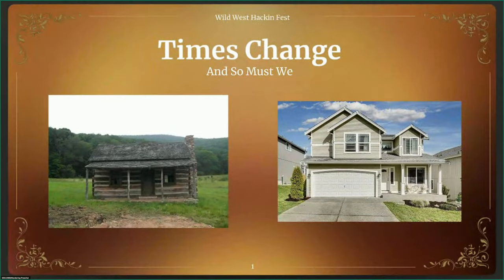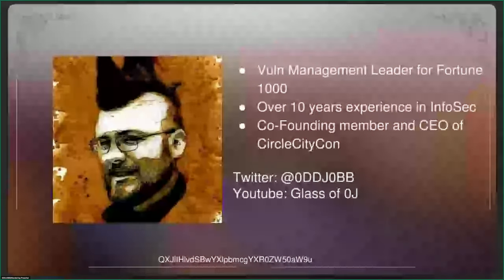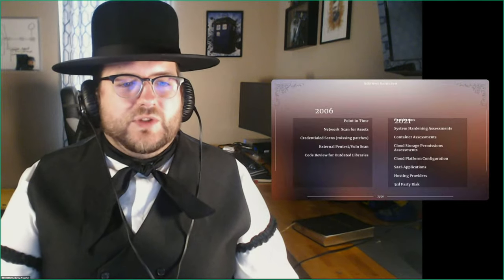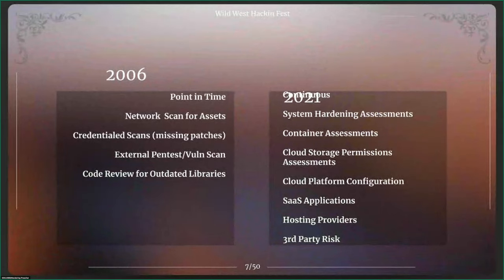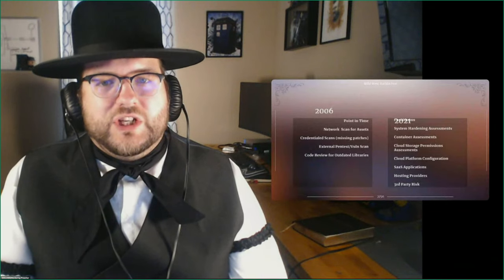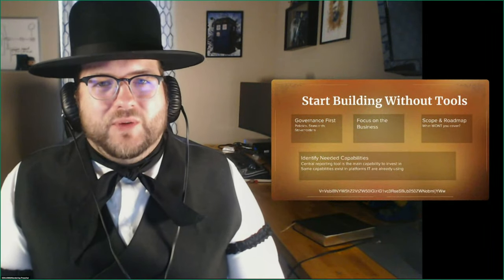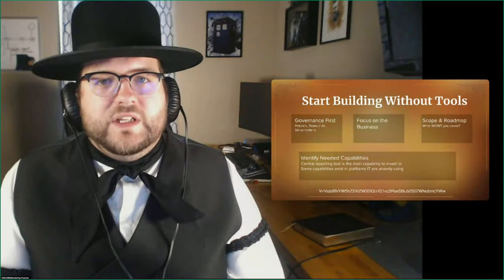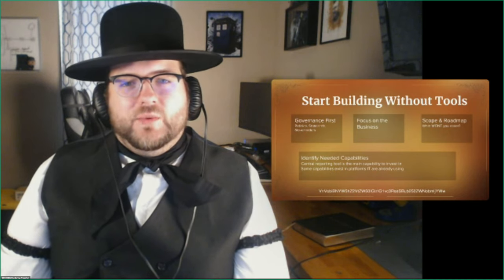WWHF Blue Team Roundup | 0DD J0BB | Times Change And So Must We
00:00 - FEATURE PRESENTATION: Times Change and So Must We
03:38 - Have You Patched Your Vulnerability Management Program?
05:11 - Agenda
05:41 - Define Vulnerability
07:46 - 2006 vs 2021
18:29 - Start Building Without Tools
31:48 - The New Bare Minimum
37:45 - Q&A
43:28 - [Post]Show Banter™ — Roundup Wrap-up

**All YouTube ad revenue donated to the Innocent Lives Foundation**